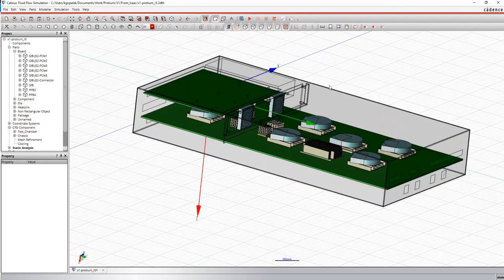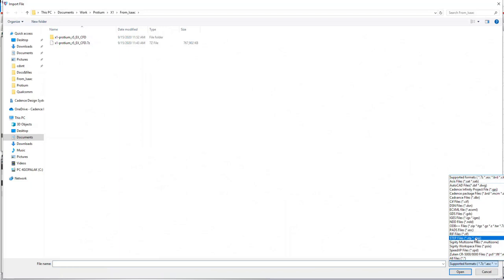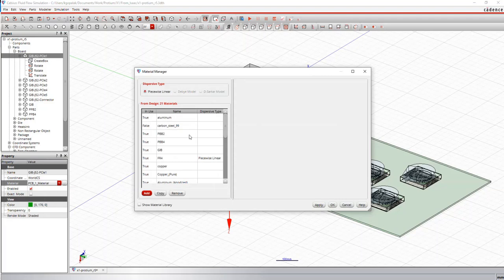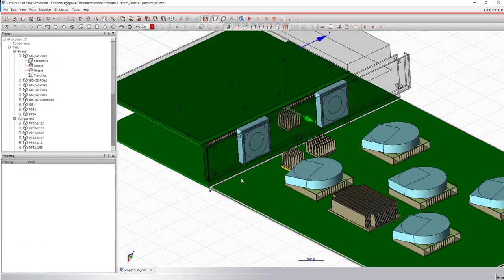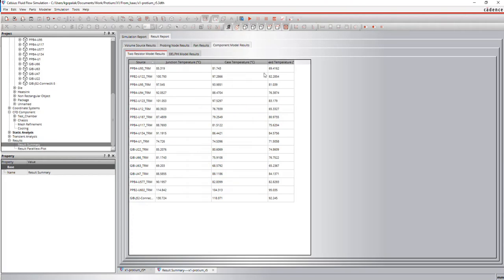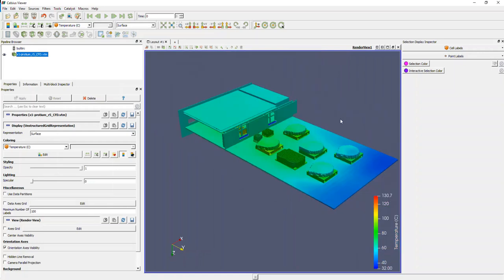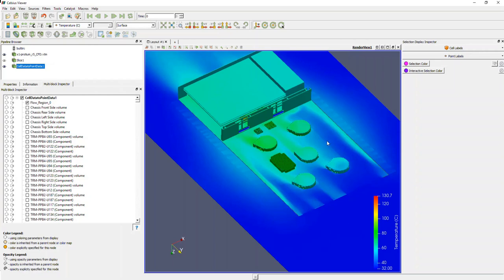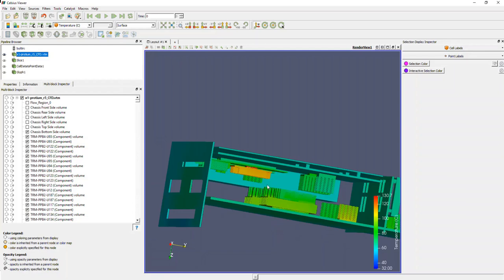Thermal Analysis of a Hardware Blade System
Learn how the Cadence Celsius Thermal Solver can help analyze thermal effects inside the Cadence Protium Blade system using computational fluid dynamics (CFD) analysis. In addition to analysis, the demo explains building and importing models within the Celsius Thermal Solver.